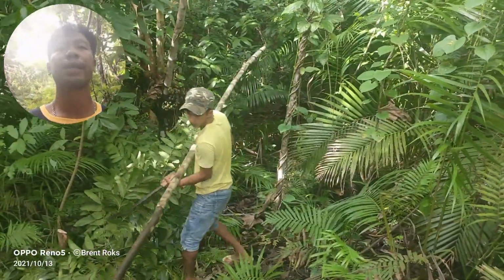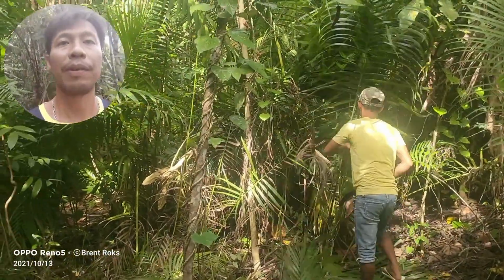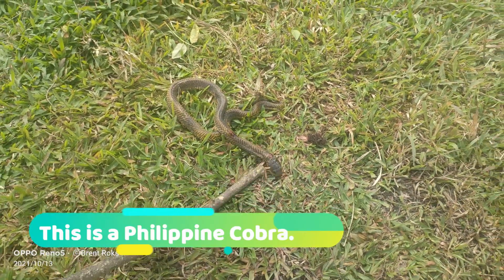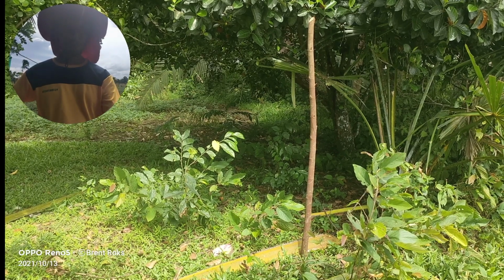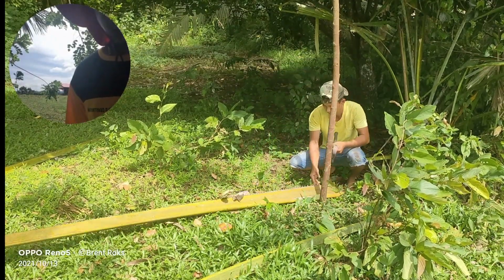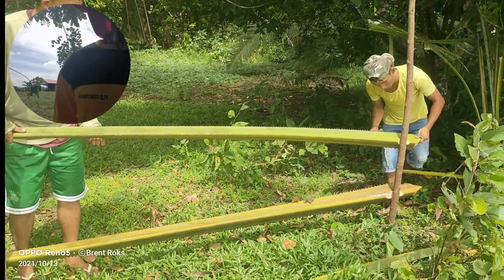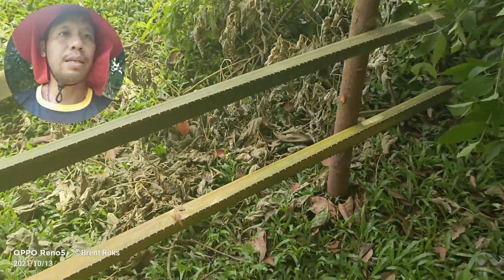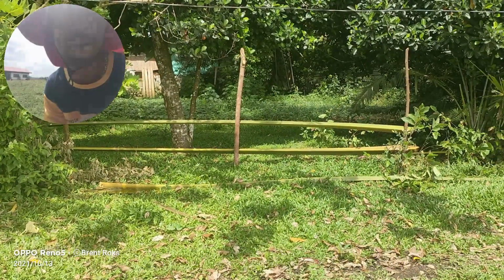How to make a native costless Fence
Hi Kafarmers,

Here is another feat where you don't have to spend much in fencing your farm. I know a few farmers use bamboos as fence but I guess this is much better. Also this can be easily installed and maintained.

I initially forecasted to spend a lot of money fencing our farm but now we found a cost efficient way. I hope this can also provide you with ideas on how to set up your farm.

Enjoy guys and happy farming!

Sincerely,

Brent Nadela